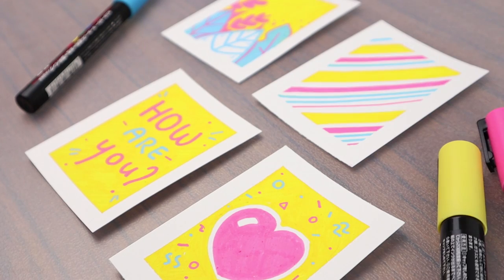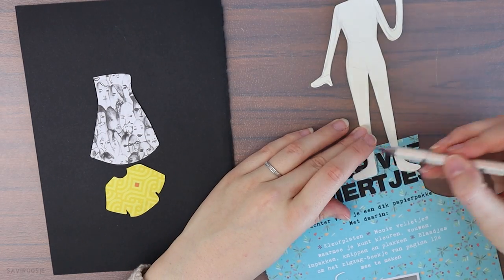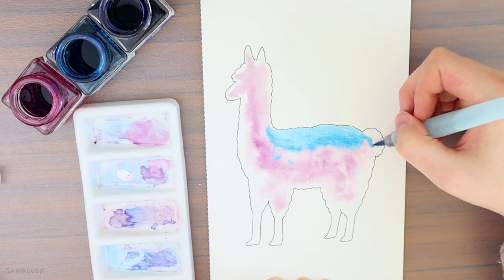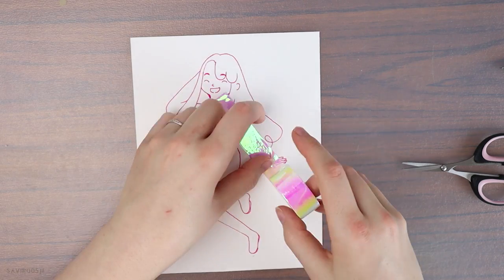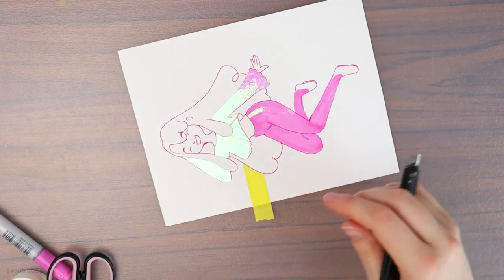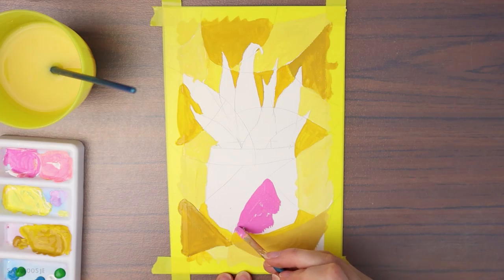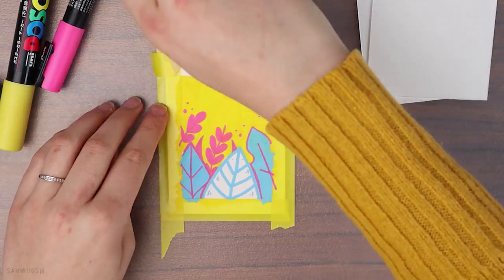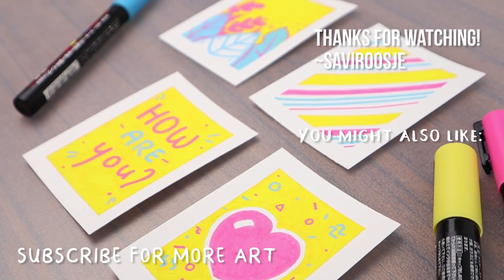5 Fun and Creative Art Ideas to get you Inspired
Hello!
Here are 5 fun creative art ideas which will hopefully inspire you to get creative! Here is a list of all the materials I have used per drawing:

1. Paper doll
- Scissors
- Nice craft papers
- Pencil / eraser
- Fine liner
- Glue or doublesided tape

2. Galaxy Animal
- Watercolor paper ( I used Arteza watercolor paper )
- Watercolors ( I used Ecoline watercolors )
- Black ink
- Posca marker

3. Washi tape
- Washi tape ( you can use any color / design you want!)
- Scissors
- Cardboard cutter / paper cutter
- Pink Pilot G-2 07

4. Mosaic Art
- Watercolor / thick paper 300gram